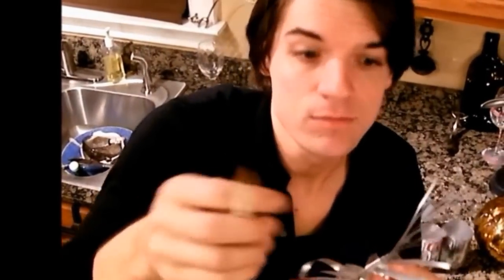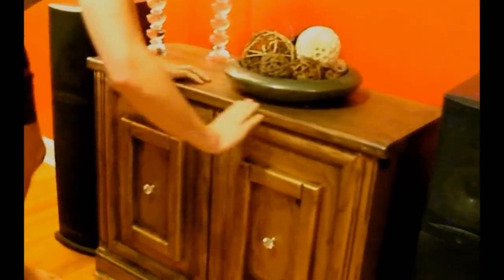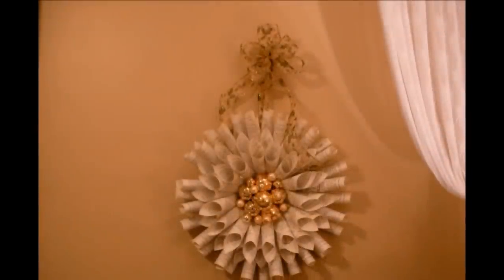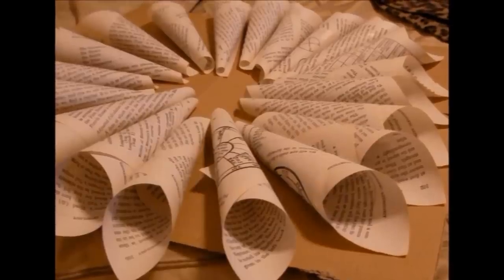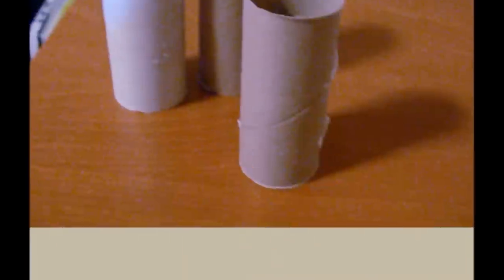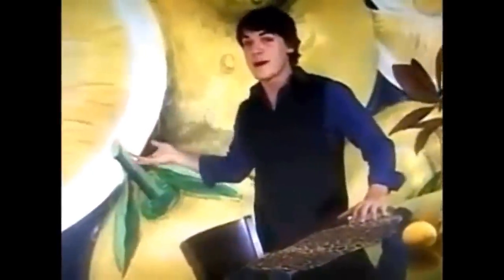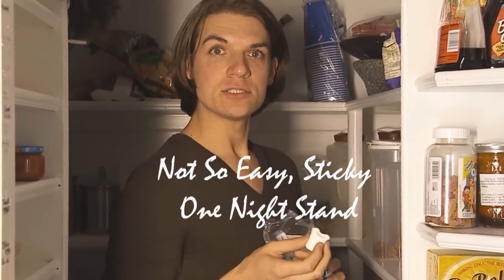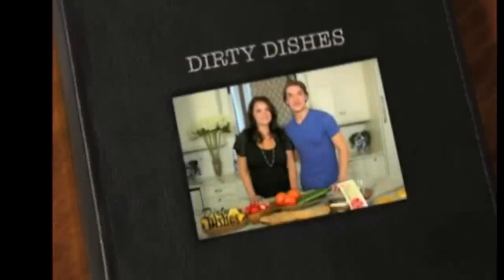REEL for REAL (2nd revision)HD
Various clips from Barry Belcher